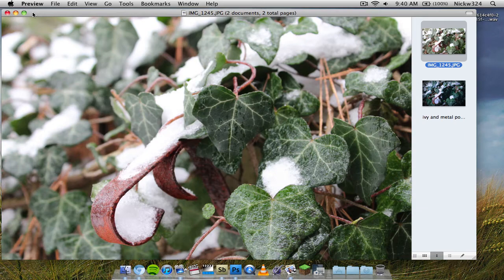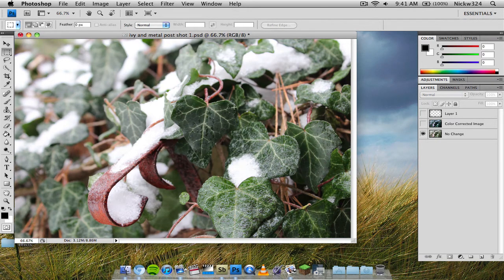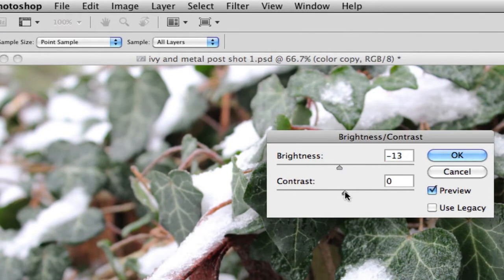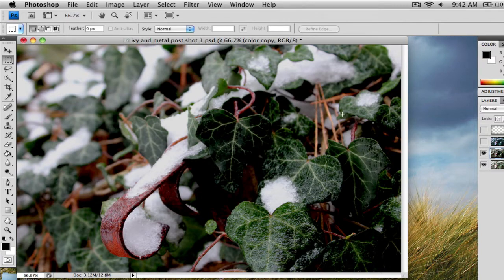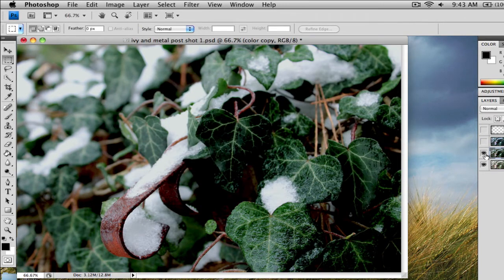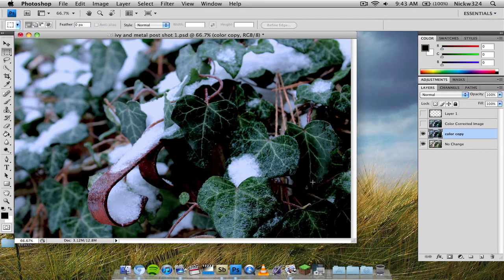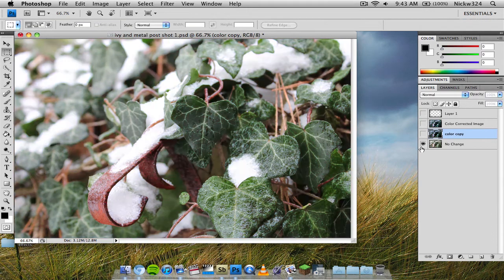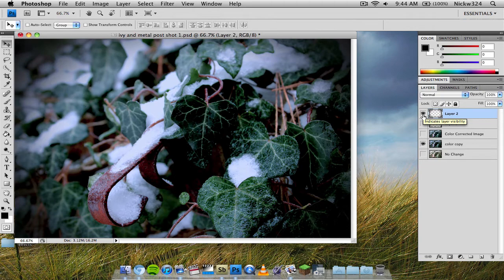Give Your Photos A Winter Look In Photoshop.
I took a whole bunch of pictures yesterday after it snowed, and I thought that they didn't really look like they were taken on a dark cloudy winter day. So this is how I color corrected them in photoshop.

Here are all of the other pictures I took.

2nd Flight By: Approaching Nirvana